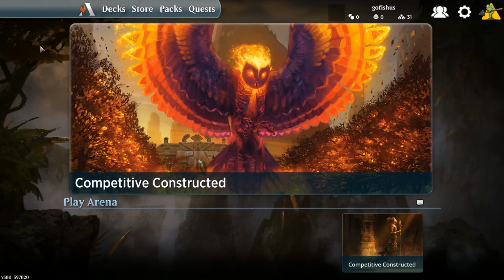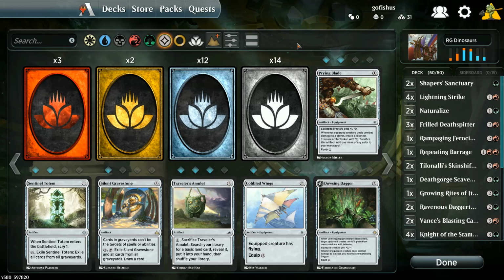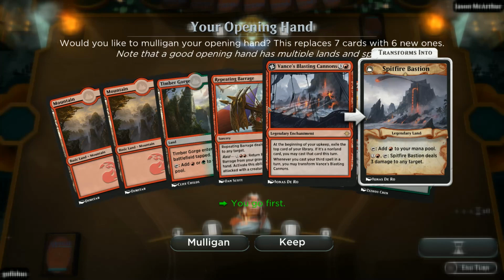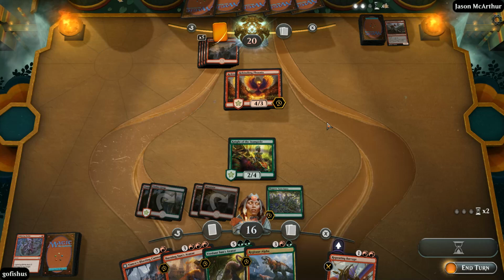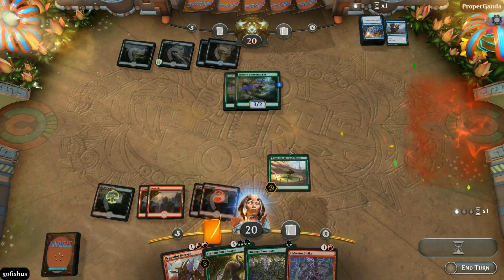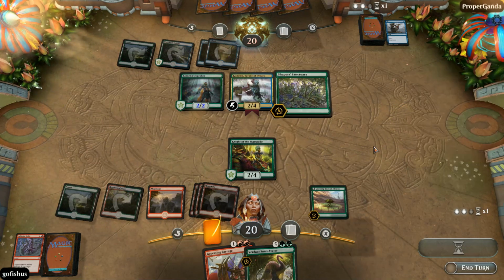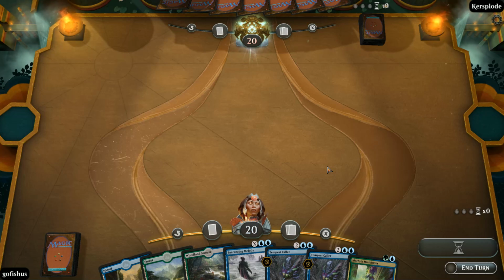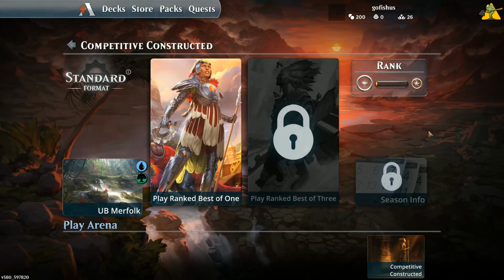Let's play Magic the Gathering: Arena (2019, PC)